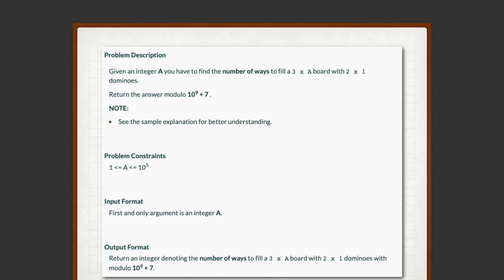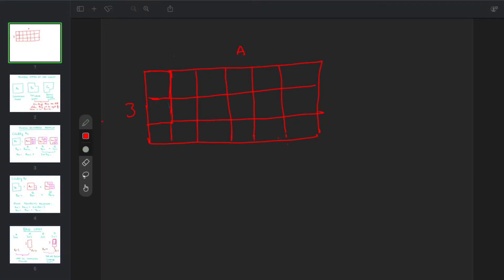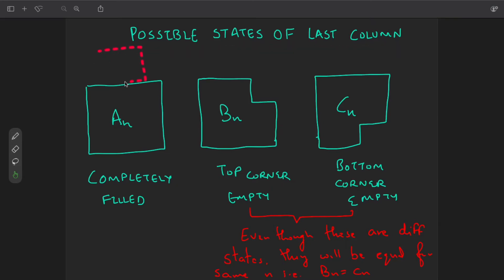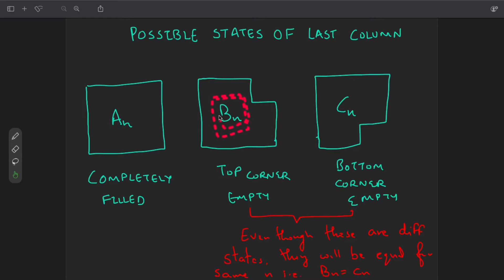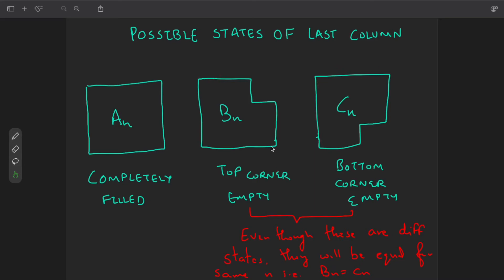Tiling With Dominoes | InterviewBit | DP | C++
We well solve this problem using dynamic programming.

Time Complexity of the solution = O(n)
Space Complexity of the solution = O(n)

Watch at 1.25x for better experience.